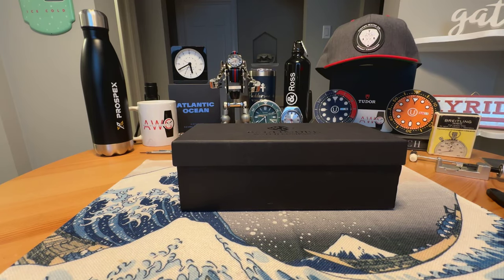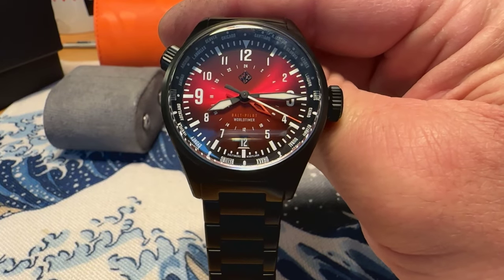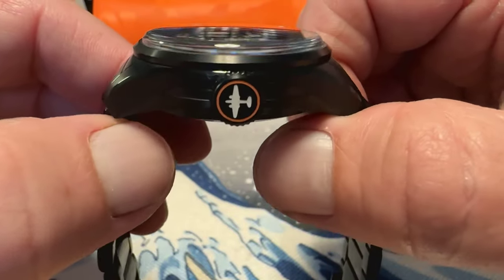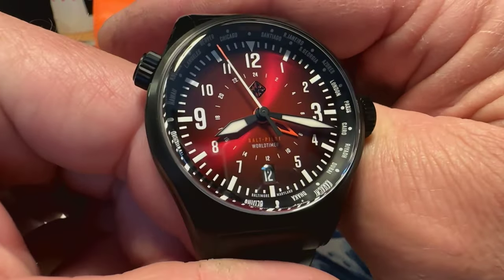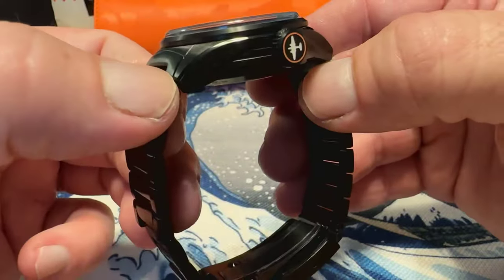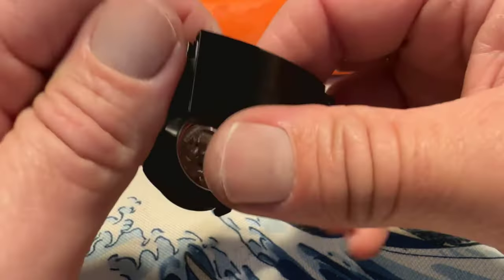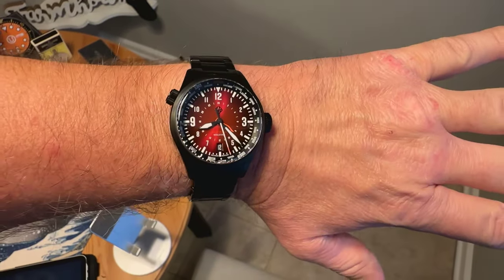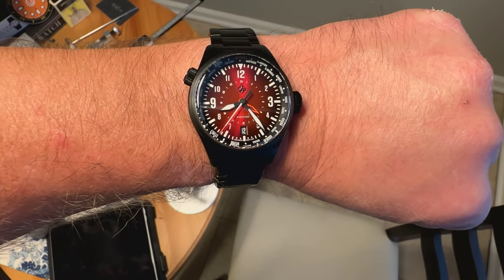Unboxing and overview: TSAO Baltimore Balt-Pilot Worldtimer!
Checking out the gorgeous Balt-pilot Worldtimer from TSAO Baltimore. This DLC titanium pilot watch is running the Seiko NH34 GMT movement. Great looks and build quality on this one. Definitely a fan!